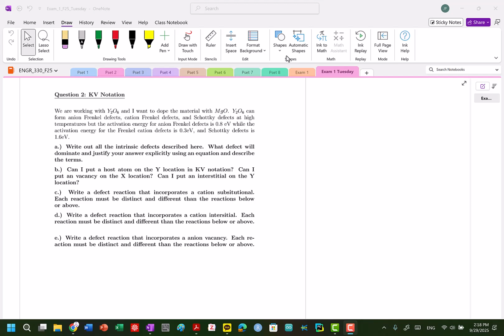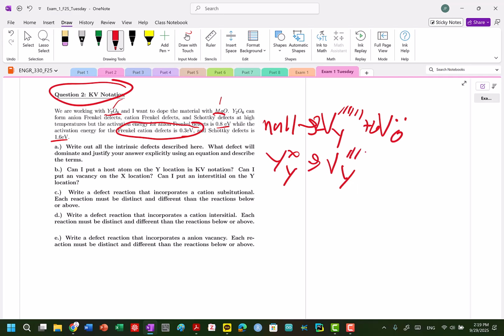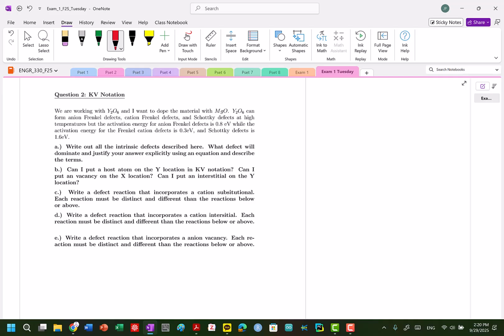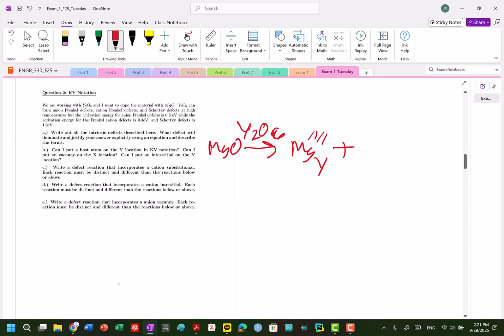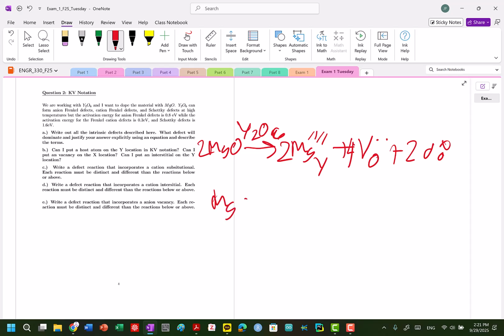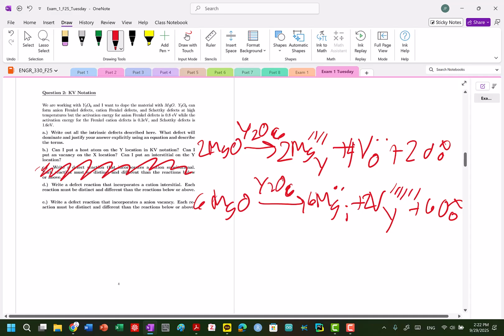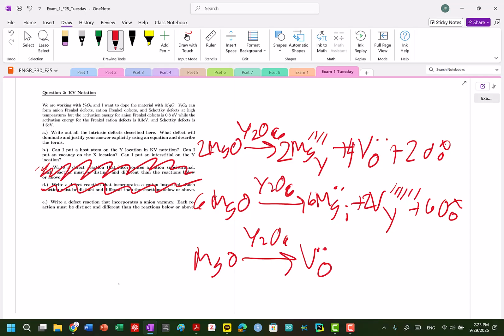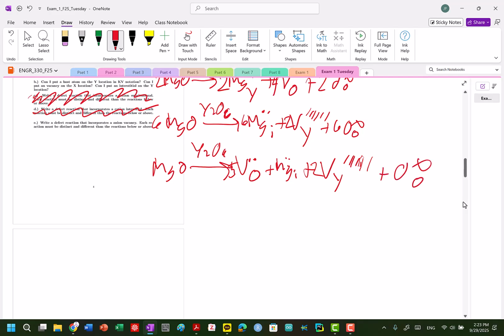Exam 1 Problem 2 Solutions